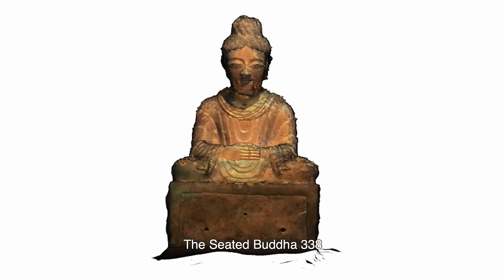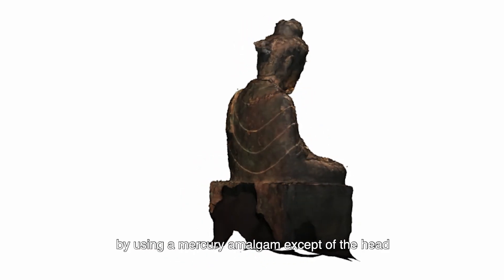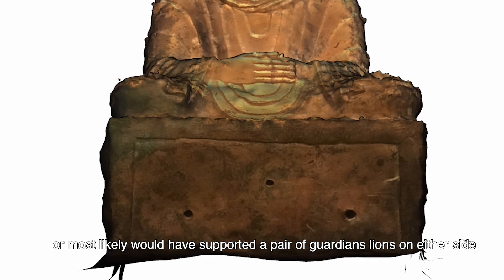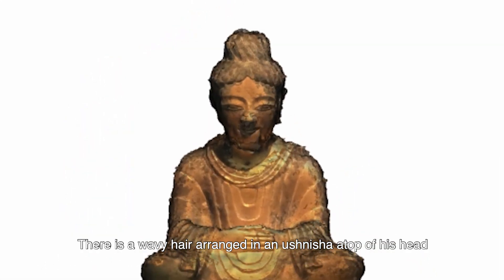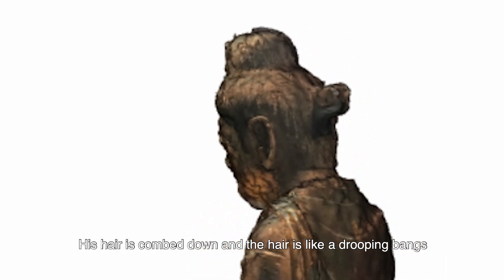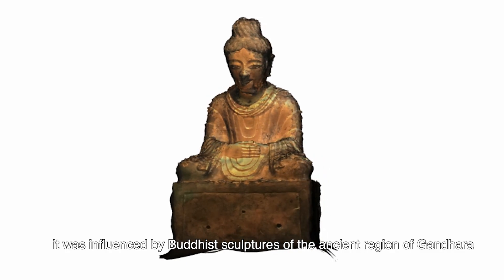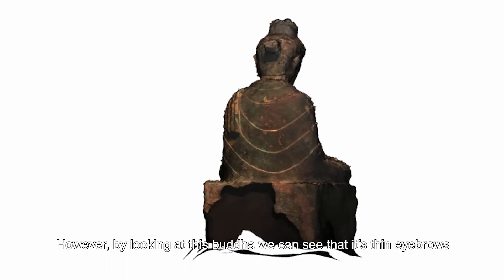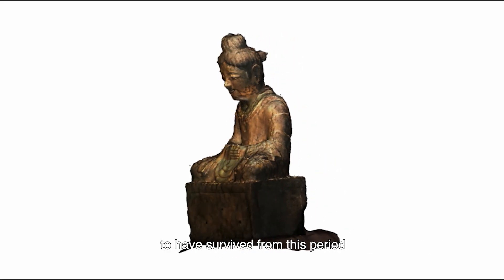Introduction of Bronze Buddha 338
This is a project done by HKBU students(Group 2) as the final project of the course: GCHC1036 Tackling Popular Misconceptions about Chinese History and Civilization.

The Seated Buddha 338 , seated in the pensive pose and was fashioned in bronze. The 39.7 centimeters high statue was made in 338 A.D., the Late Zhao period, that is presently in The San Francisco Asian Art Museum with no. B60B1034S.

References:

1. Metropolitan Museum Studies in Art, Science, and Technology;, 第 1 卷
作者：Metropolitan Museum of Art (New York, N.Y.)

2. Chinese Sculpture
作者：Angela Falco Howard， Wu Hung， Li Song， Harrie a Vanderstappen Distinguished Service Professor in Art History and East Asian Languages and Civilizations Hung Wu， Yang Hong， Professor Hong Yang

4.王趁意,. 后趙“建武四年”銘鎏金銅佛坐像“束發肉髻”辨析[J]. 大眾考古,2018,(1).

5.楊泓. (1963.). 試論南北朝前期佛像服飾的主要變化.